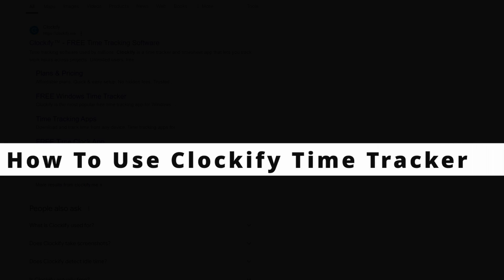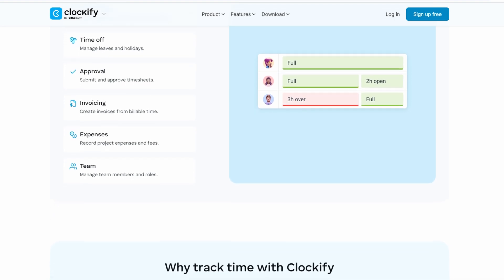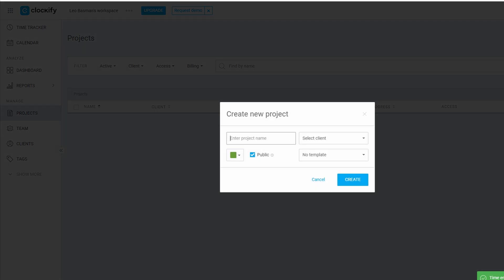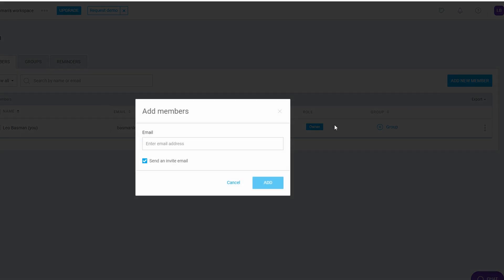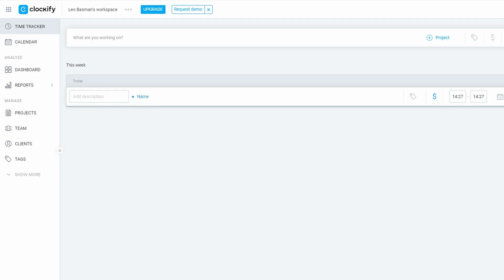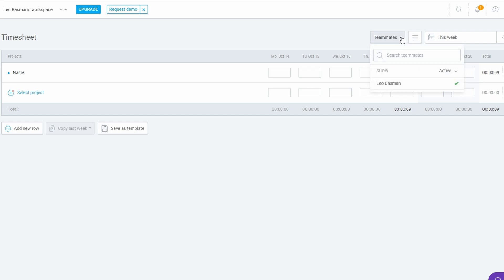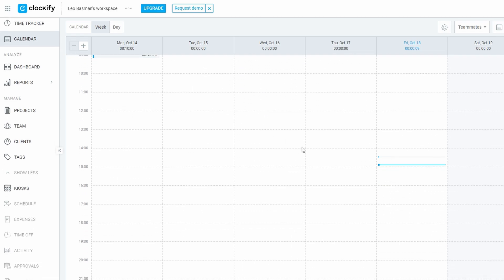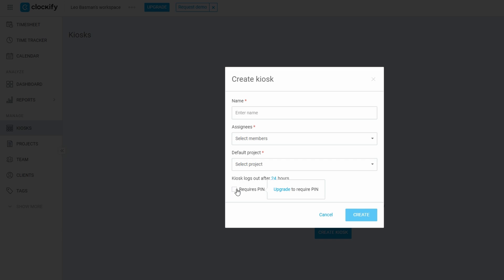How to Use Clockify Time Tracker in 2025 | Clockify Tutorial For Beginners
Clockify is a free time-tracking tool that helps businesses monitor productivity, manage projects, and improve profitability by tracking billable hours.

Welcome to our Clockify tutorial for beginners, where we will explore how to use this powerful time tracking too. This video is designed to help you understand the features and functionalities of Clockify, enabling you to track your time effectively and boost your productivity. Follow along as we break down the process and share valuable tips for getting the most out of your time tracking efforts.